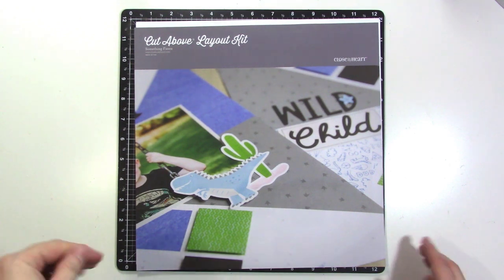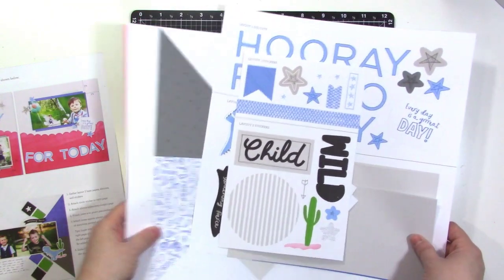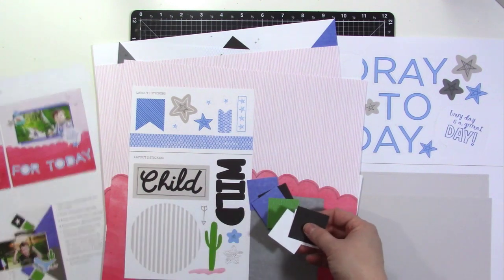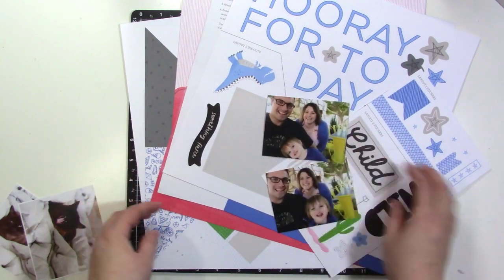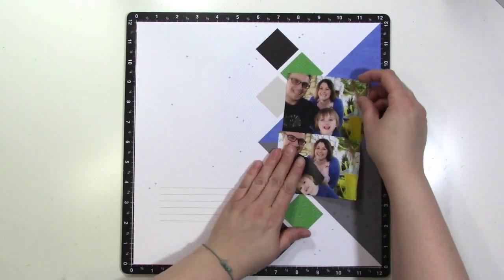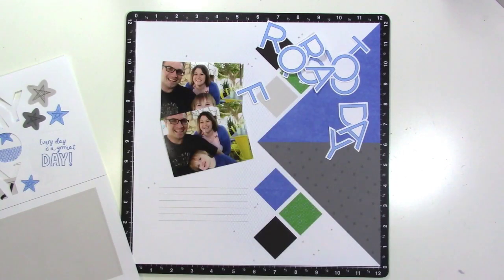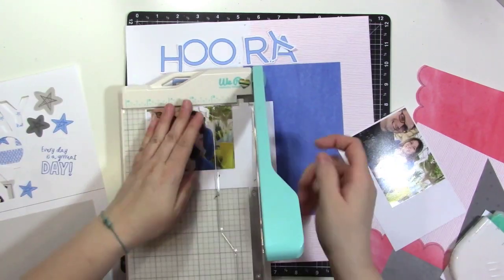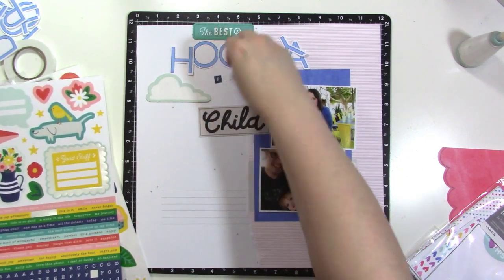CTMH Craft with Heart - Jan 2019 | Hooray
I've linked to all available supplies below. If you want to know more about the products or the Craft with Heart Subscription, check it out

• So Much Happy Puffy Stickers (Z4254) | Close To My Heart

• So Much Happy Complements (X7241C) | Close To My Heart

• I Heart Us Complements (X7242C) | Close To My Heart

• Nectarine Exclusive Inks™ Stamp Pad (Z6510) | Close To My Heart

• Bluebird Exclusive Inks™ Stamp Pad (Z6508) | Close To My Heart

• Carolina Exclusive Inks™ Stamp Pad (Z6505) | Close To My Heart

• Lagoon Exclusive Inks™ Stamp Pad (Z2895) | Close To My Heart

• Canary Exclusive Inks™ Stamp Pad (Z2843) | Close To My Heart

• Mink Exclusive Inks™ Stamp Pad (Z2825) | Close To My Heart

• Pewter Exclusive Inks™ Stamp Pad (Z2832) | Close To My Heart

• Black Exclusive Inks™ Stamp Pad (Z2805) | Close To My Heart

• Ranger Ink Tim Holtz Mowed Lawn Distress Oxides Ink Pads

*affliate links